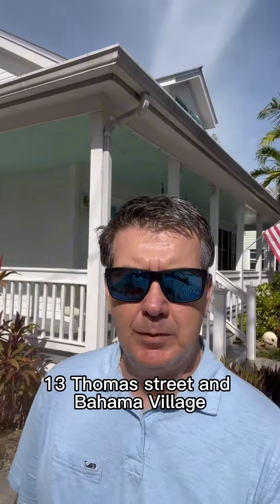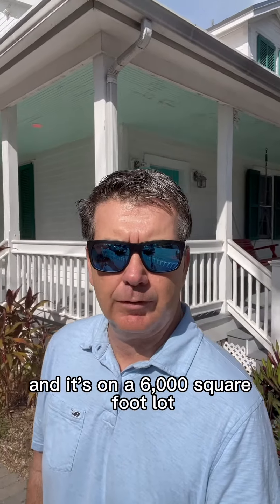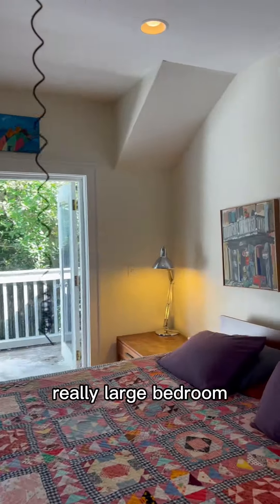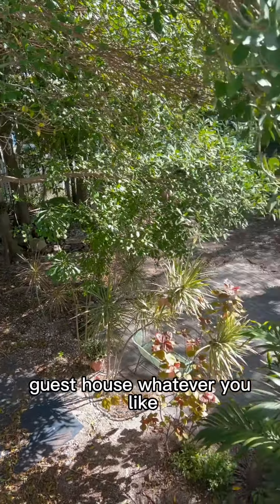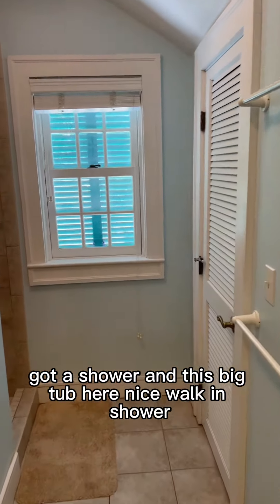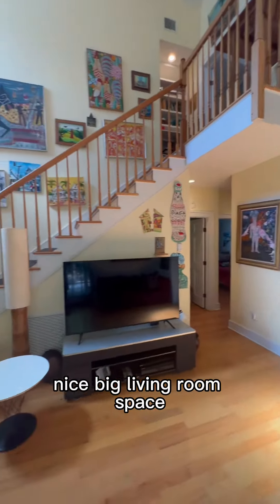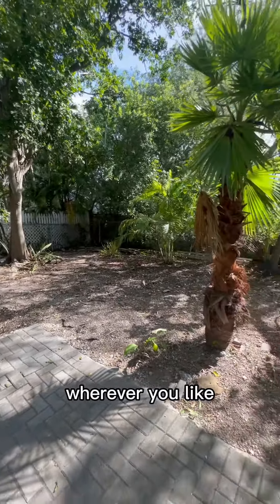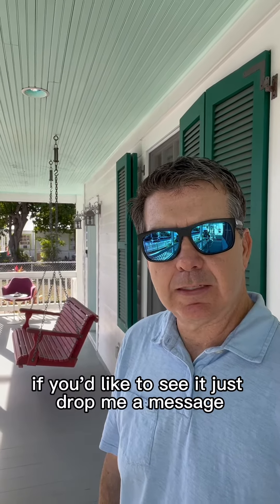Coming Soon - 813 Thomas Street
🏡🌴 Embrace Island Living in Old Town Key West! Coming Soon! 🌊☀️

Nestled in the heart of Old Town Key West, this charming single-story home with a picturesque white picket fence awaits! Built in 2002, this 3-bed, 2-bath sanctuary spans 1865 sq ft on a generous 5856 sq ft lot.

Step inside to discover hardwood floors and a cozy fireplace, creating an inviting ambiance. The well-lit kitchen boasts granite countertops and stainless steel appliances, perfect for culinary adventures!

Located in the coveted X flood zone, this gem offers peace of mind. Plus, abundant off-street parking and ample space for a pool make this property a dream come true.

Join us for an Open House on Friday, 12/29, from 1-3 pm, and explore this paradise listed at $1.9M! Don't miss the chance to make this your Key West oasis!